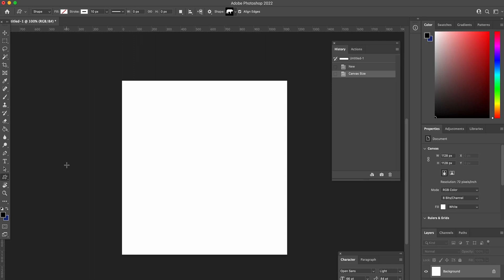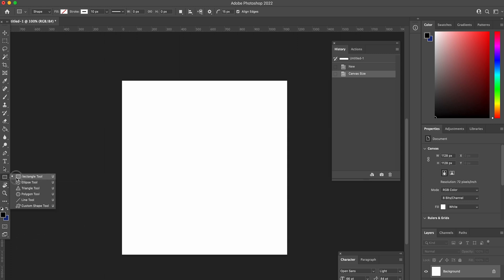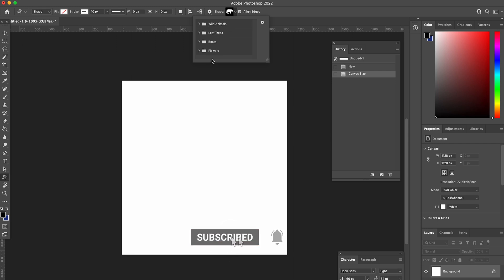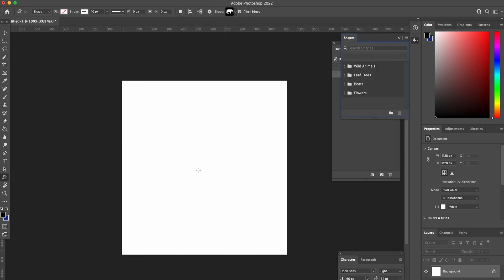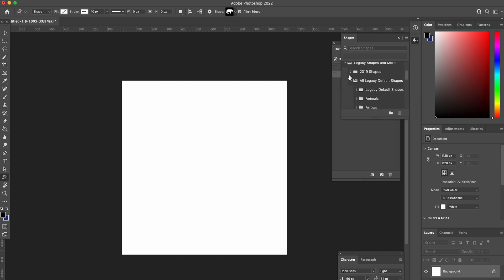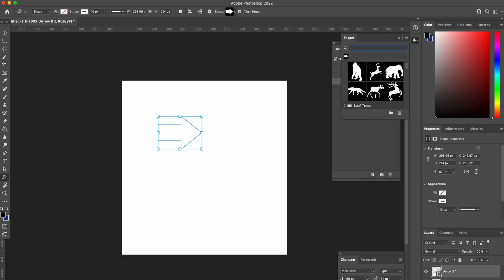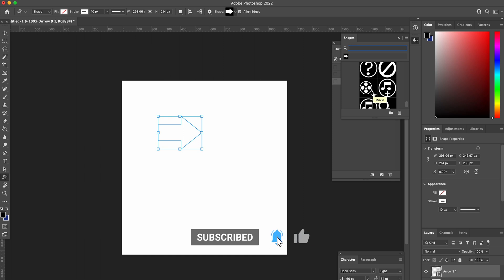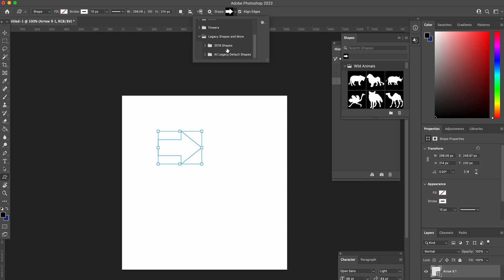How To Draw an Arrow in Photoshop 2023 | How to Draw Classic Shapes in Photoshop Using Legacy Shapes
Get access to all the old Photoshop shapes like arrows, badges and speech bubbles with this simple trick.